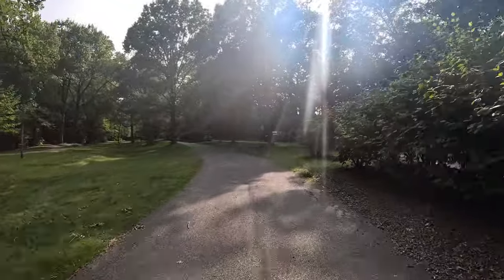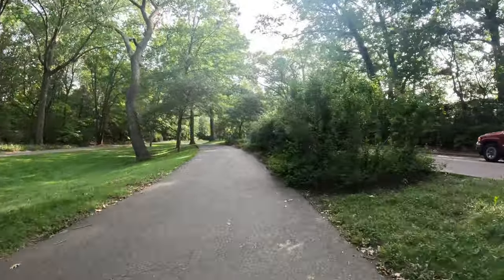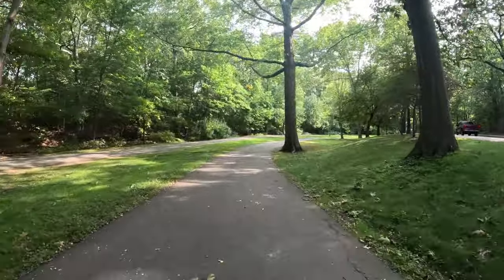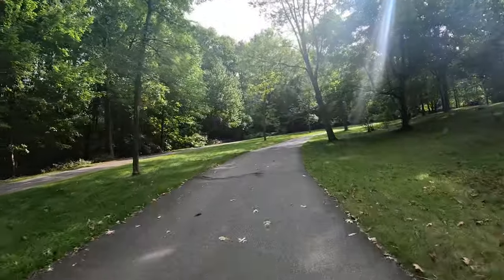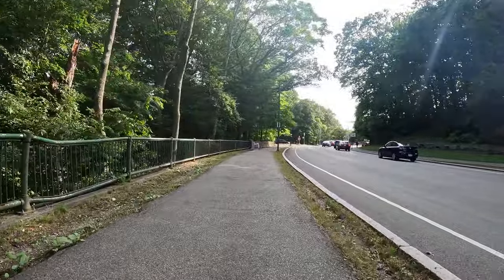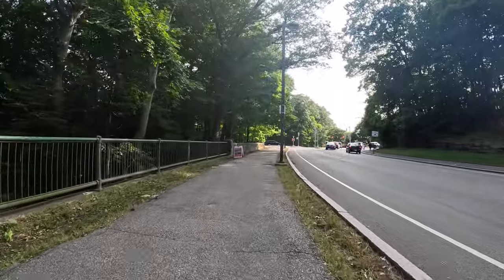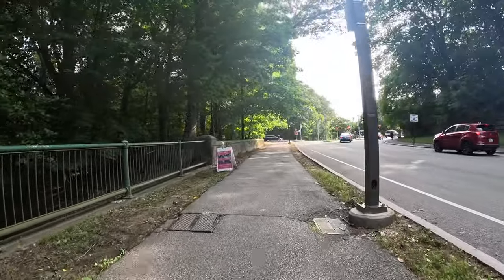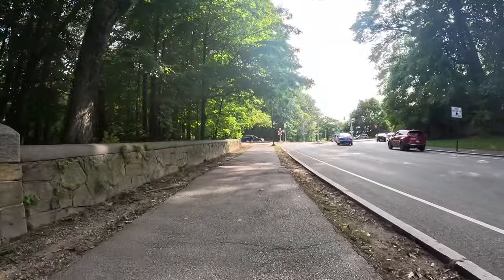Epic Boston Bike Adventure through Brookline and JP - Olmsted Park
Join us on an epic bike adventure through Olmsted Park in Boston! Explore the beautiful scenery of Brookline and JP on this unforgettable journey.

💥Buy TICKETS - Celts, Bs, Red Sox, CONCERTS - SeatsForEveryone.com💥 Free Bitcoin Walking and Playing Games - DOWNLOAD sMiles App smilesbitcoin.com